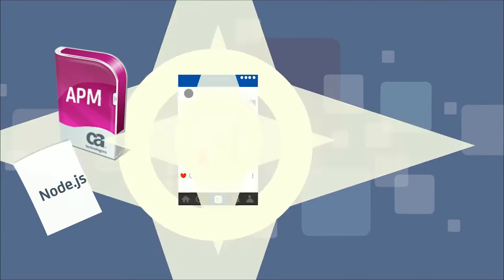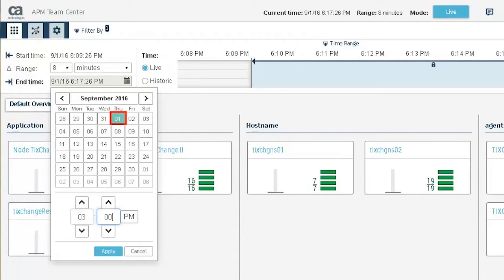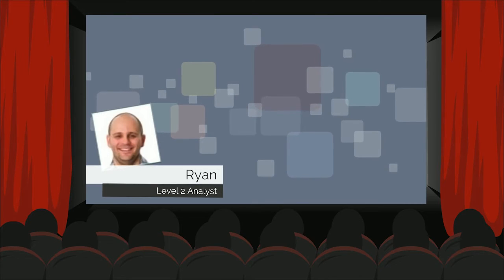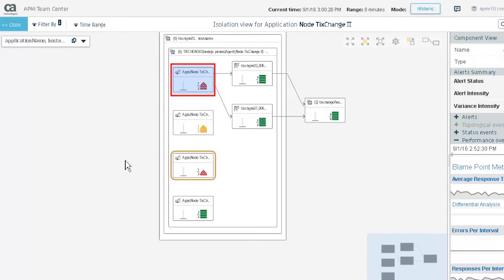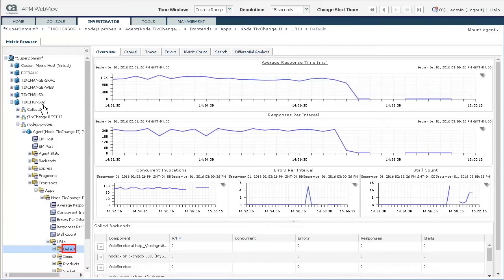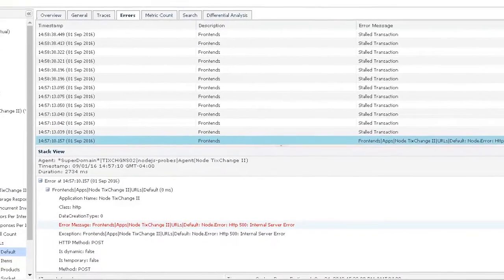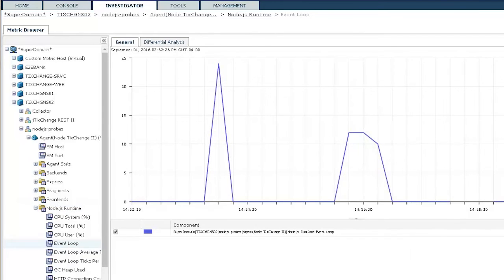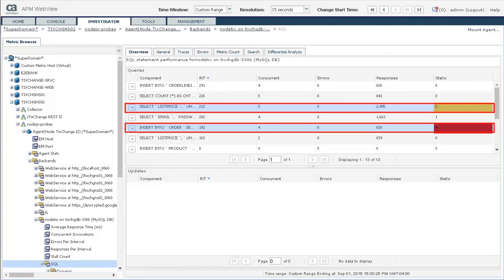CA APM: Node.js Agent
Watch this video to learn how issues in the Node.js applications can be diagnosed using CA APM.